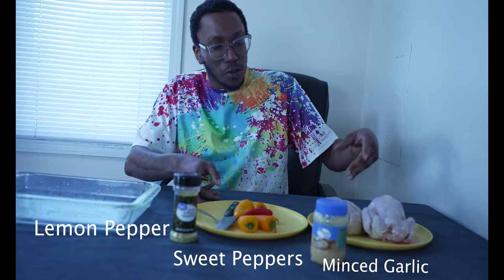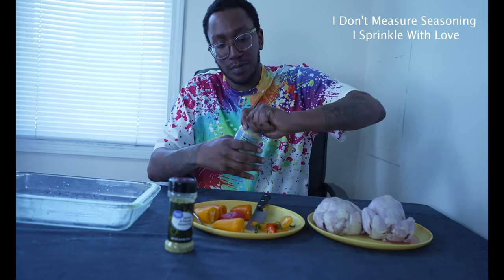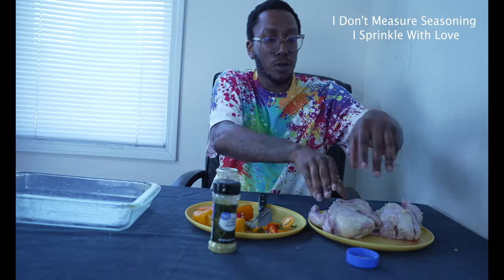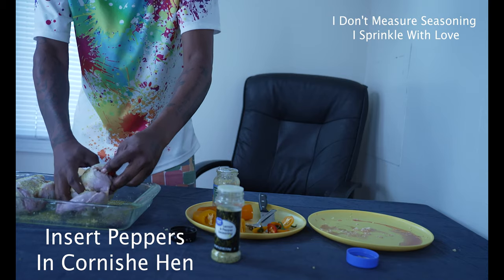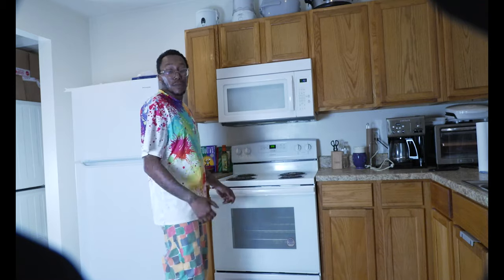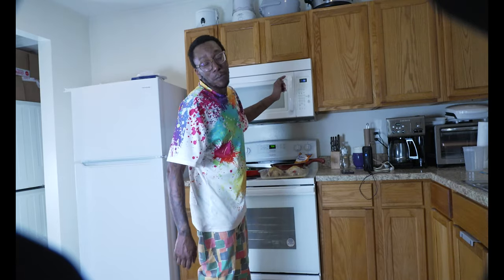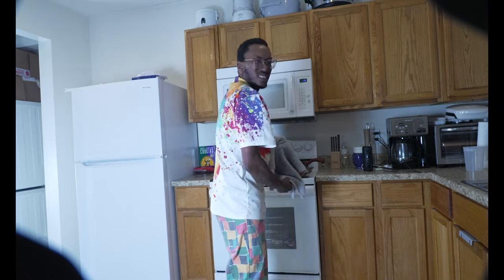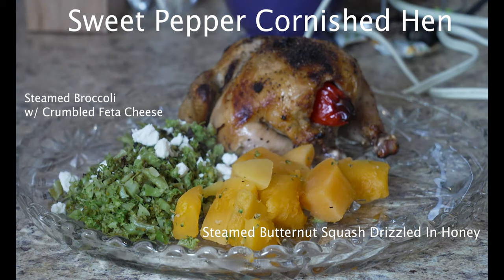How I Cook Cornished Hen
IBEX GLOBAL had a health cooking video tournament that I was a part of. I am on team IBEX GLOBAL: BECKLEY, WV. I filmed the baked Cornished Hen stuffed with sweet peppers, butternut squash and steamed broccoli with Feta Cheese using my Sony Cinema Line FX6 4K
 and the FE 24–105 mm F4 G OSS Full-frame Standard Zoom G Lens with Optical  SteadyShot.